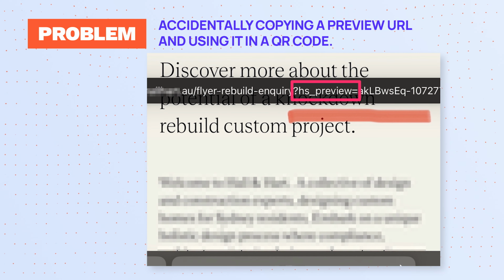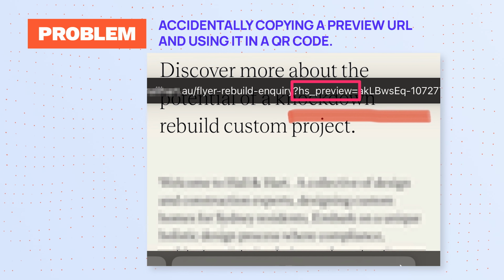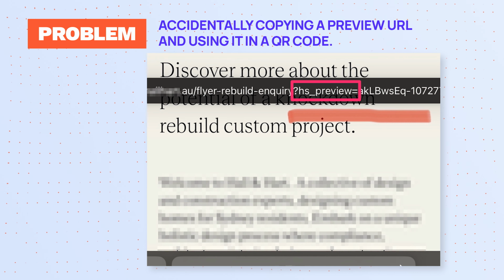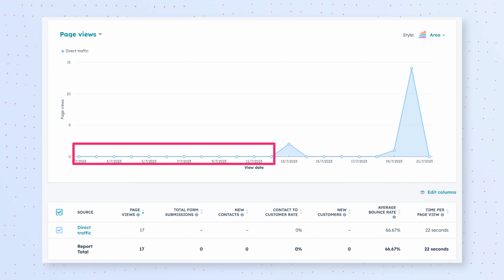The Hidden Threat: How HubSpot's Preview URLs Mess with Your Analytics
Here is a real-life example of copying a HubSpot preview URL accidentally and using it in a QR code. Our client discovered that there was no traffic logged. Thousands of flyers were distributed by them, however, the landing page statistics revealed no activity.

It turns out that copying a HubSpot preview URL stops it from appearing in analytics.  It was also hard to spot as even sharing or AirDropping it to others on Apple devices removes everything in the URL after the question mark.

Bottom line: preview URLs are not tracked.

WHO WE ARE:
HubShots is the down-under HubSpot focussed show for sales and marketing managers who use HubSpot.

GET IN TOUCH:
We’d love to hear from you if you'd like to talk. Replying to Craig (when he sends the show notes each week) is the quickest.